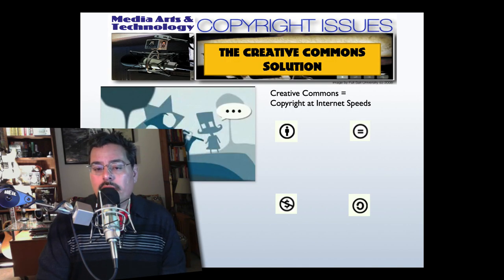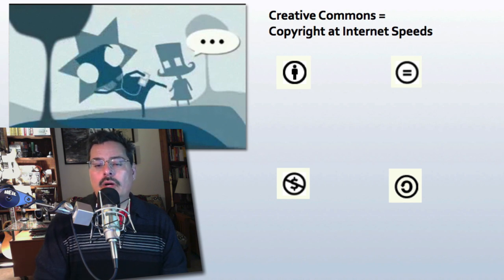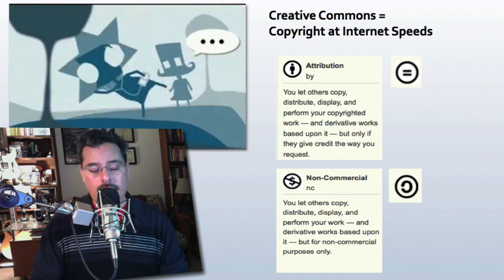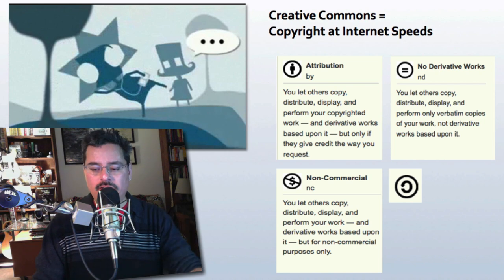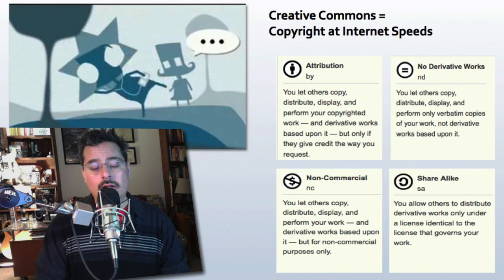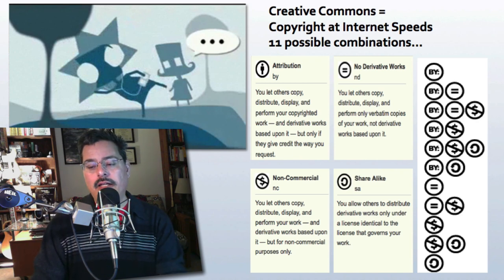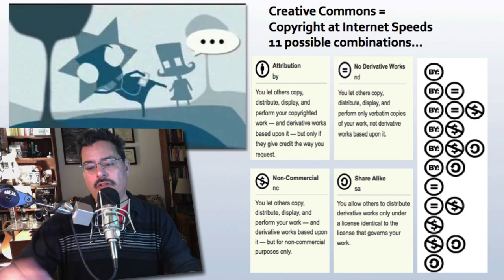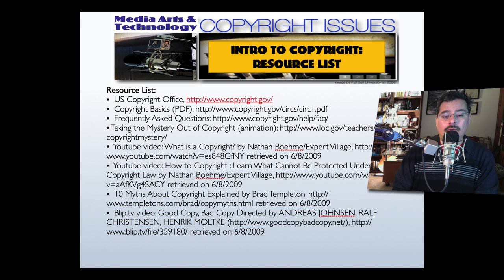2020-09-09 copyright issue pt3: Creative Commons